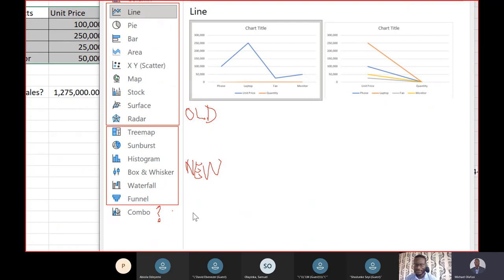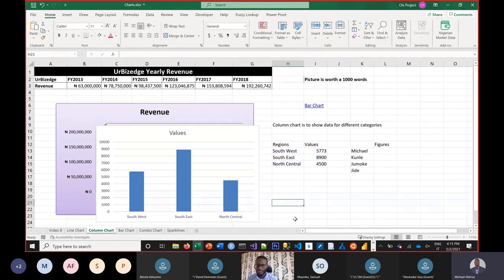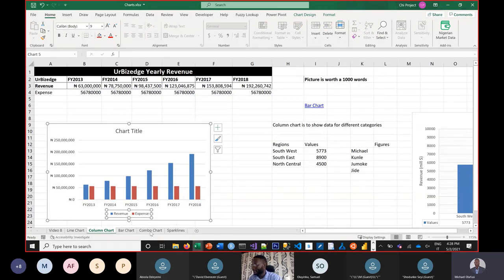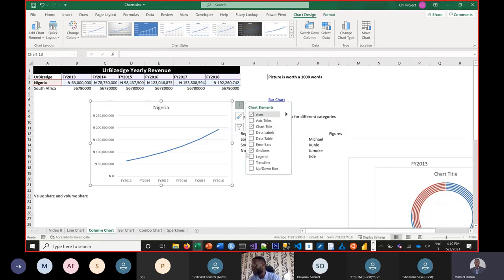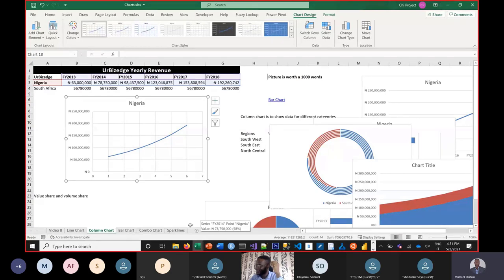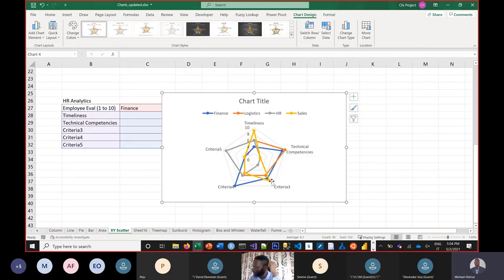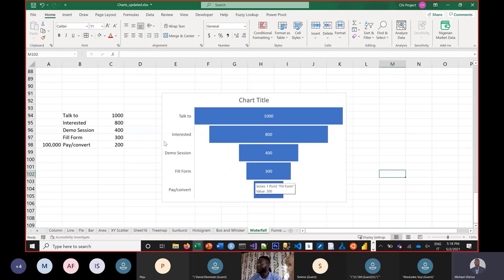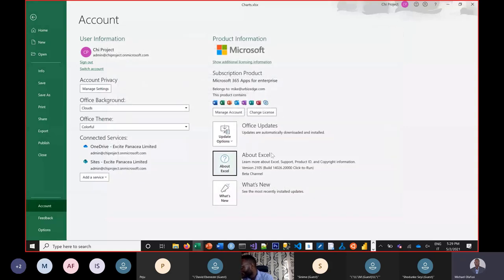Excel Office Hour 37: Excel Charts - The Old And The New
Agenda:
1. Excel Charts - The Old And The New
2. Plenty Q&A

We covered:
Column chart
Line chart
Bar chart
Pie chart
Area chart
XY Scatter chart
Surface chart
Stock chart
Doughnut chart
Bubble chart
Radar chart
Treemap
Sunburst
Histogram
Box and Whisker
Waterfall
Funnel